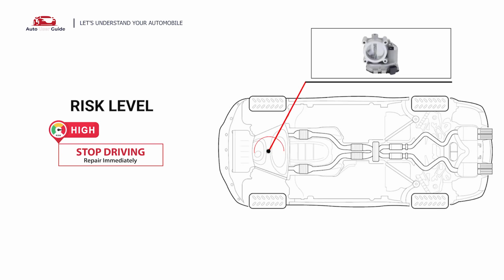What is P02E0 : Engine Error Code Causes Explained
Is your check engine light on showing the P02E0 code? Don’t panic! This code refers to the Diesel Intake Air Flow Control Circuit/Open. It means the engine control module (ECM) has detected an open circuit in the system that controls the intake air flow, often managed by a throttle plate or intake air control valve in diesel engines.

📘 In this video, you’ll learn:

✅ What P02E0 means — the ECM cannot properly control the intake air flow control actuator because the circuit is open or disconnected.
✅ Common causes include:

Faulty intake air flow control actuator (throttle valve)

Broken or open wiring in the actuator control circuit

Loose, corroded, or damaged electrical connectors

Carbon buildup causing the valve to stick

Hard starting or rough idle

Increased exhaust smoke

Poor fuel efficiency

🎯 This code is especially common in modern diesel engines where the intake air flow control system is used for emissions reduction, smoother shutdown, and EGR operation.

👉 Always check wiring, connectors, and for carbon buildup before replacing the actuator — many times cleaning and simple repairs fix the issue.

👍 Like this video if this breakdown helped explain your P02E0 issue